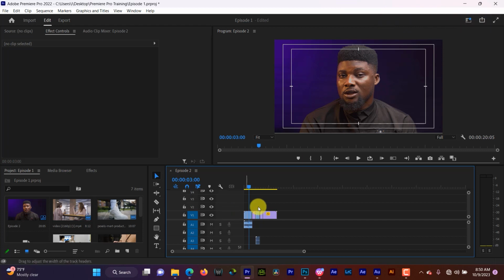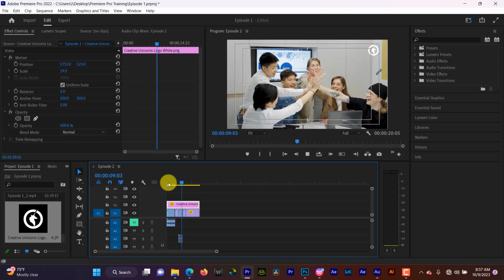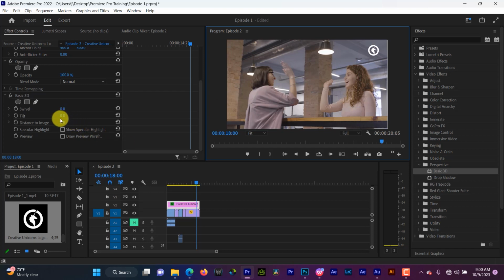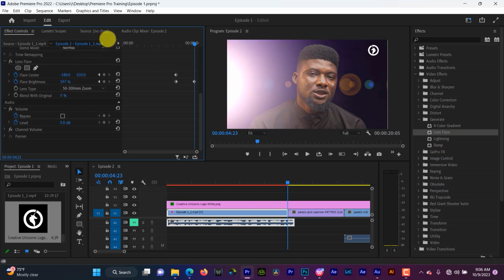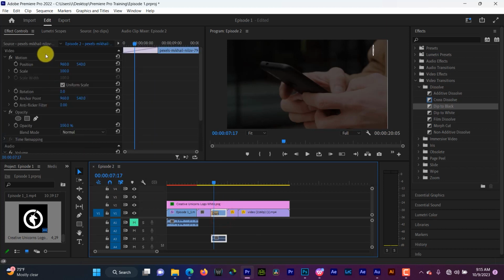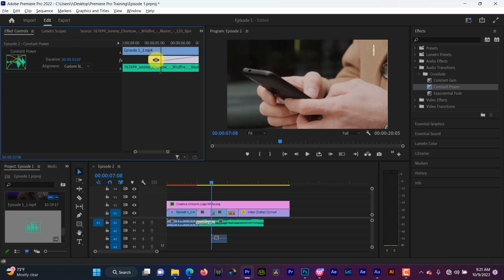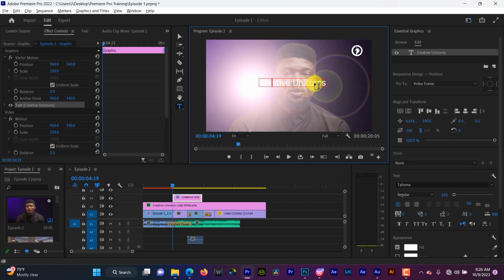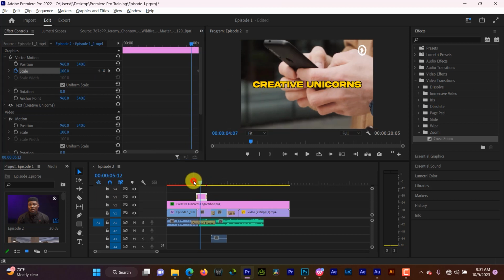Video Editing on Premiere Pro | Episode 3 (Effects, Transitions, Text and Titles)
Welcome to the Ultimate Video Editing Crash Training Series! 🎬 Whether you're a beginner looking to dive into the world of video editing or an experienced editor aiming to sharpen your skills, this series is designed to cater to all levels of expertise.

In this 5-Episode crash course, we'll cover everything you need to know to create stunning videos that captivate your audience. Our expert instructor will walk you through the entire video editing process, from start to finish, using popular software like Adobe Premiere Pro.

No matter your goals, whether it's creating content for YouTube, social media, or professional projects, this crash training series will equip you with the skills and knowledge to produce high-quality videos that stand out from the crowd.

Get ready to transform your video editing skills and unleash your creativity with our Video Editing Crash Training Series. Let's start editing like a pro! 💻🎥✨